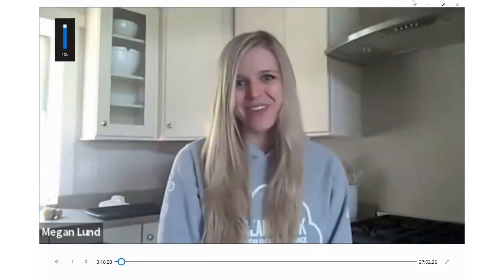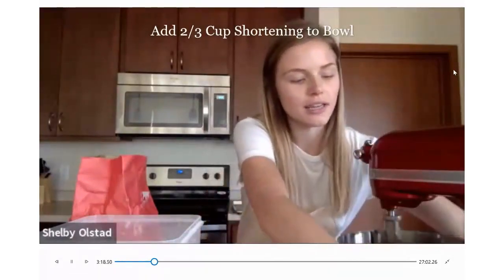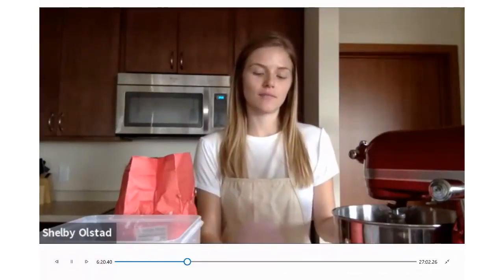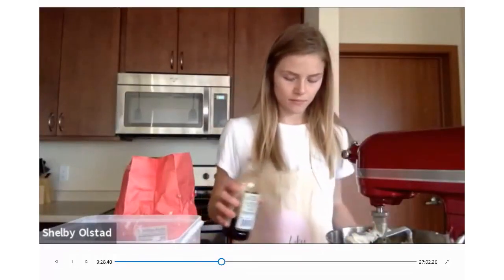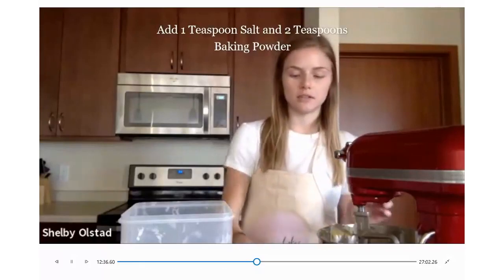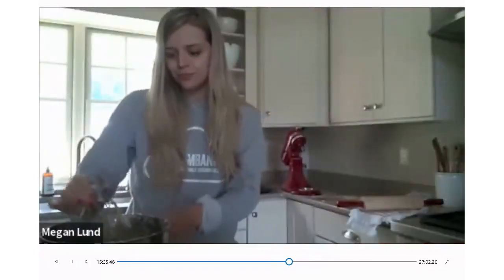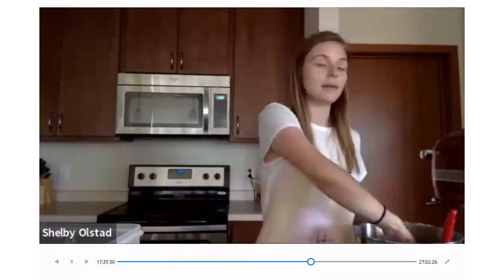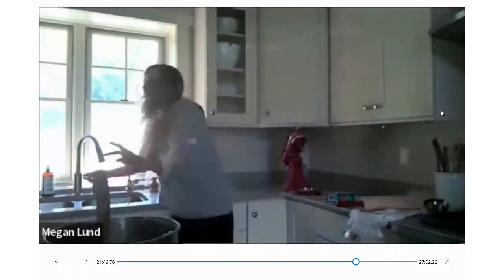Patriotic Baking Class with Miggy's Bakes | DreamBank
Celebrate the Fourth of July with red, white and blue treats the whole family will enjoy! In this class you’ll receive a signature Miggy's Bakes recipe along with decorating tips and tricks to help your baked goods look as delicious as they taste. Get ready to roll up your sleeves and spend quality time together while preparing for Independence Day!